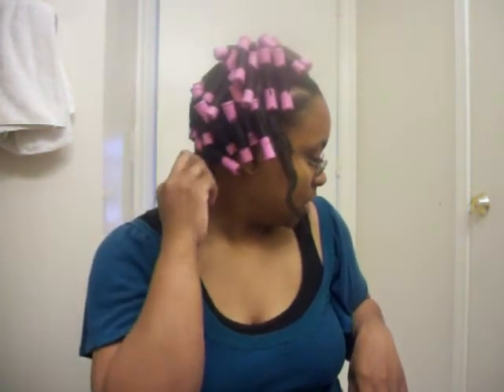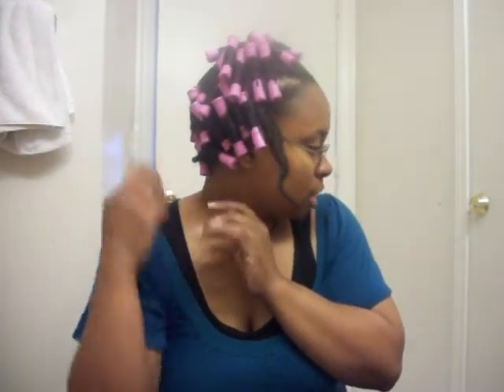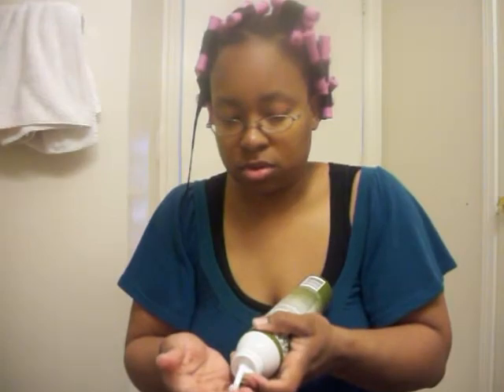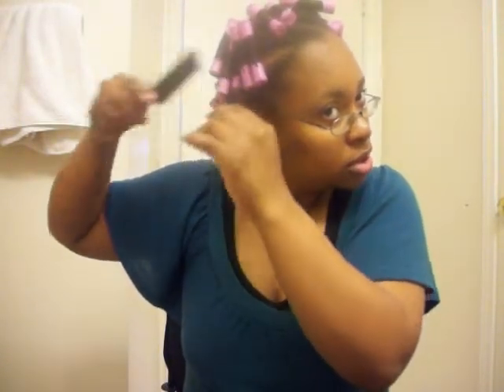Hair Style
Go check out PrettyDimples01 this is where i got this hair style from.